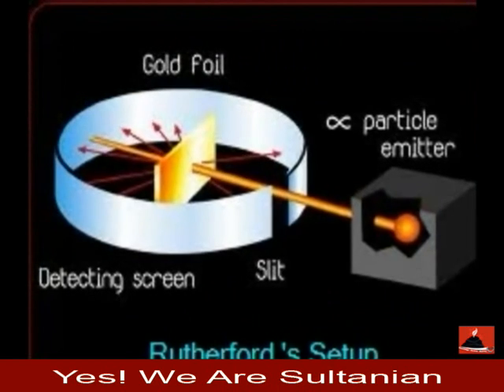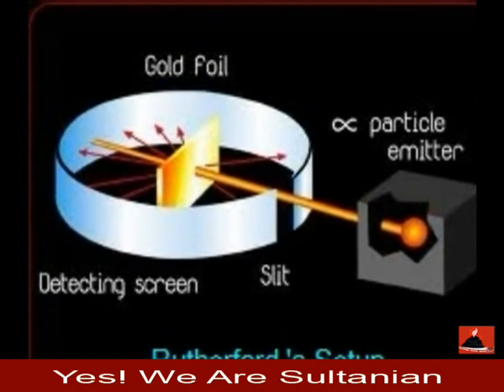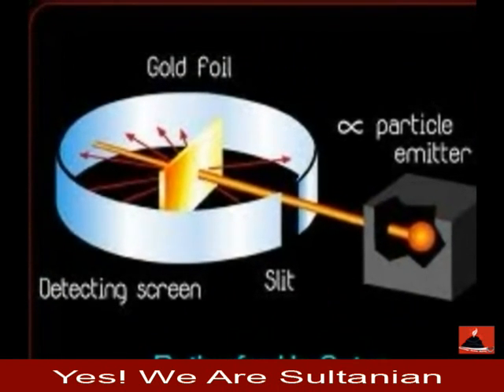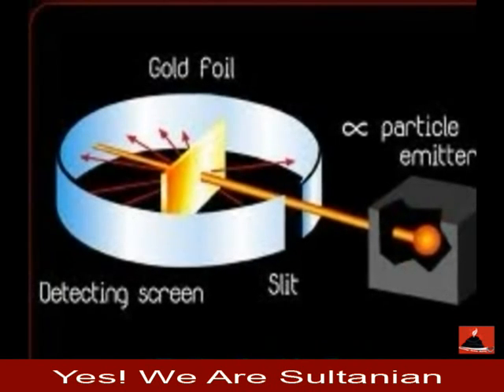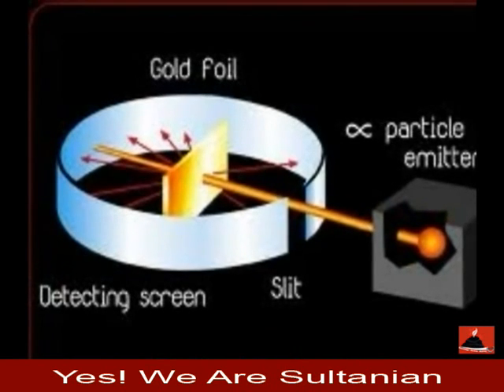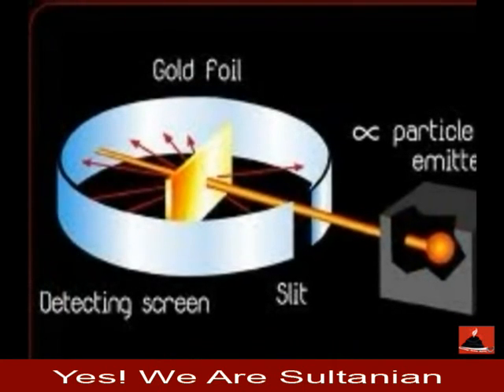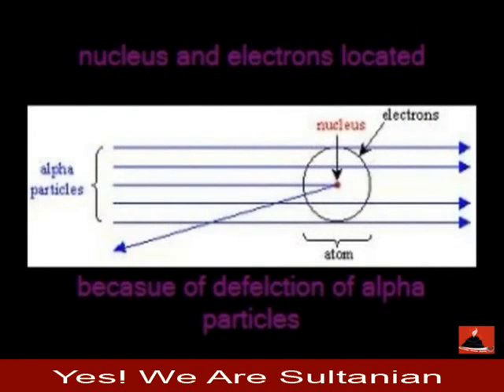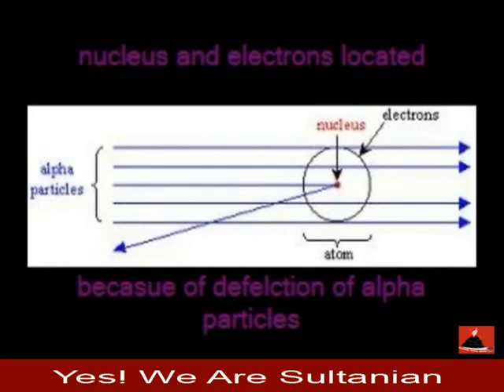2 1 1 Rutherford's Atomic Model